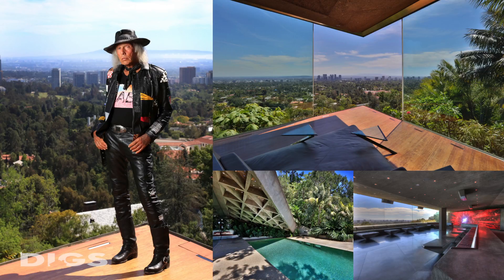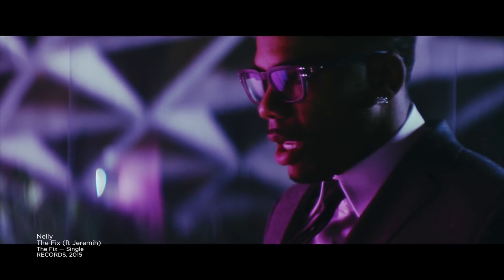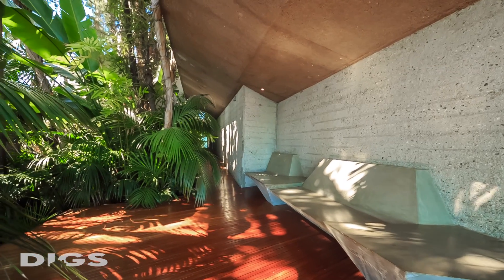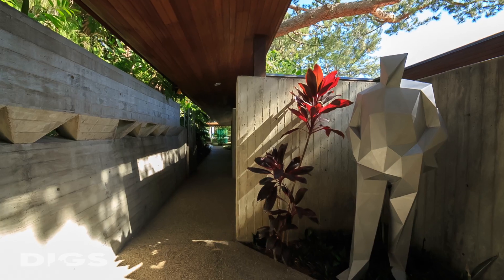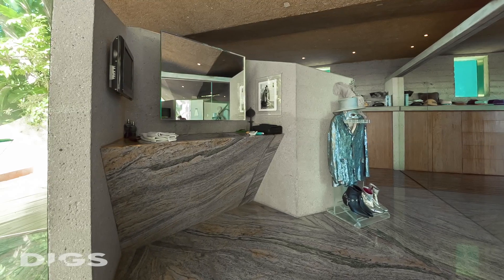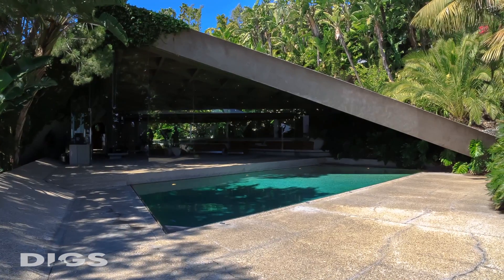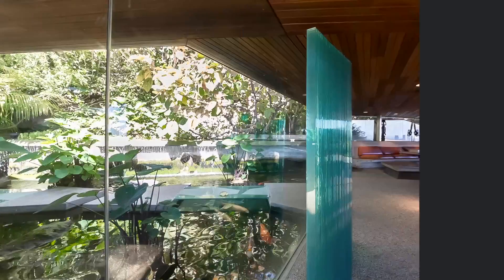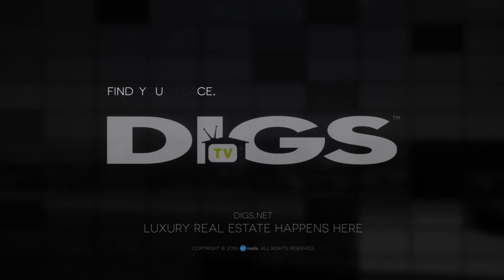The Goldstein Residence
In this episode of DIGStv we talk with fashion icon and NBA superfan, James Goldstein, often known for his eclectic fashion sense and his persistent courtside attendance to Lakers and Clippers games in Los Angeles. James Goldstein's home is perhaps what he's most well known for, coined the Sheats Goldstein Residence, which is a property with a star studded history. Appearing in The Big Lebowski, Charlie's Angels: Full Throttle, fashion magazines the world over, and numerous music videos including Snoop Dogg and Pharrell William's 2004 hit "Let's Get Blown," Nelly and Jeremiah's 2015 hit "The Fix" and many others, its most easily recognized by its triangular architecture. This home has hosted a huge number of Hollywood elites, private parties and the private club included on the property can be rented out at your leisure for $25,000 a night! We talk with James about the story of this incredible home and the decision to donate the home to the Los Angeles County Museum of Art (LACMA).